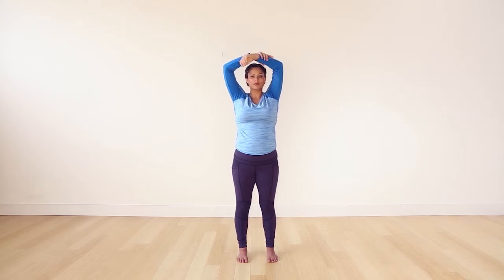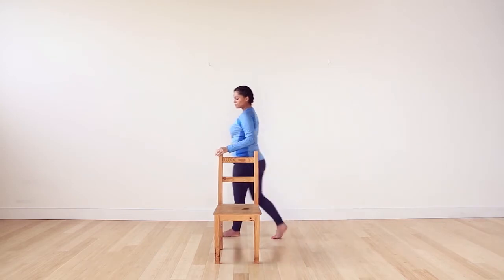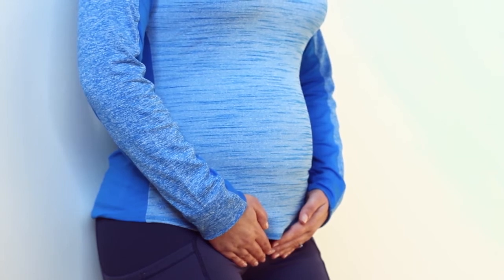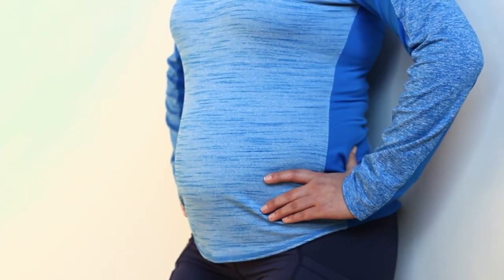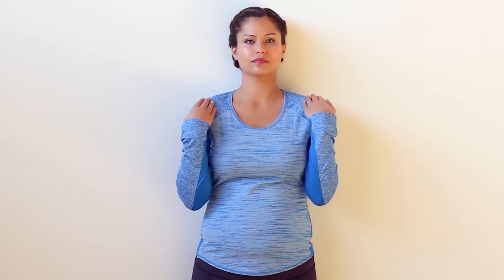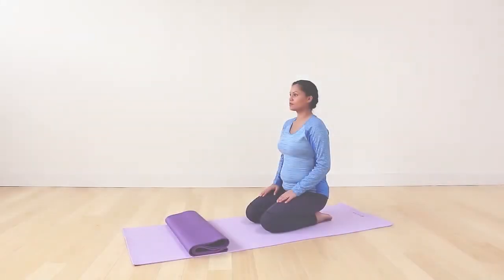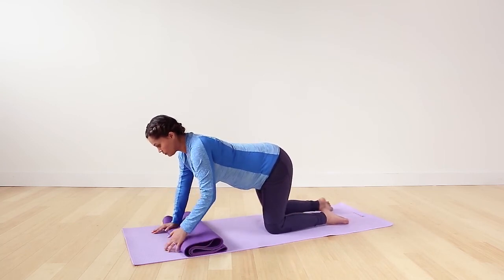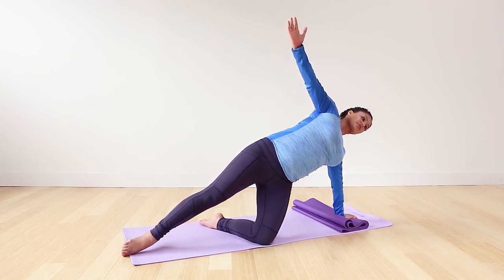Pregnancy Workout to Prevent and Relieve Back Pain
Prevent and relieve lower back pain during pregnancy with these simple yet powerful exercises that align the spine, build core strength, and prepare the body for delivery. For all trimesters and fitness levels.